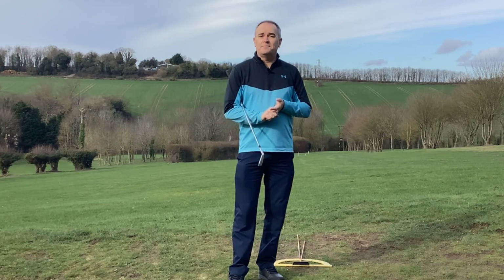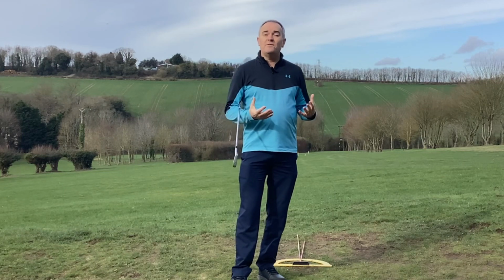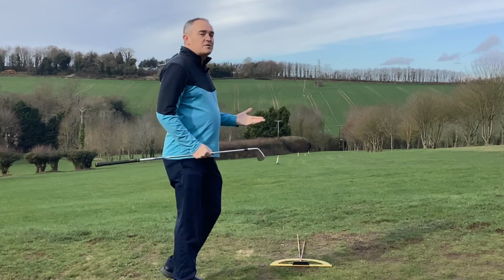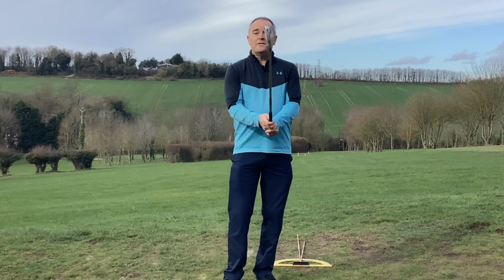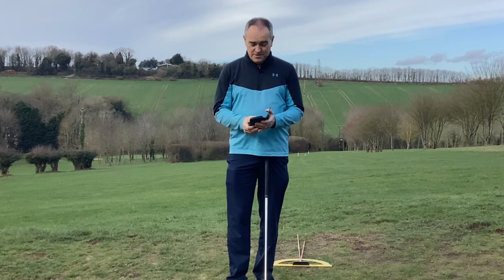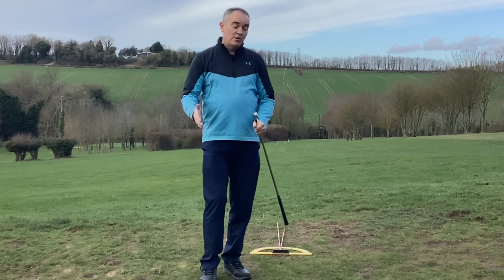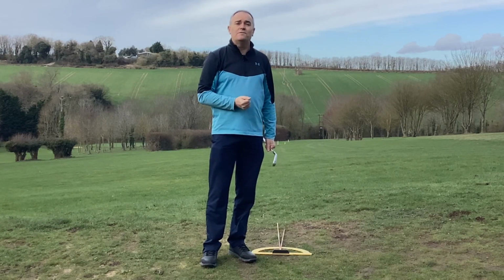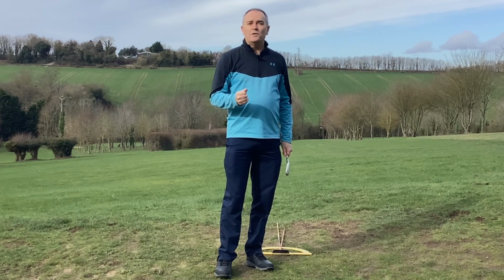Mastering Your Golf Set Up: Building Trust In Your Swing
This YouTube channel is designed to help develop the skill of golf and how to focus the mind’s role in golf.

I specialise in mind and on-course lessons as well as golf tips to help you improve your game.

Whether you’re just starting out on your golf journey or you’re a seasoned pro looking to fine-tune your game, I’m confident that I can help you get to where you want to be. So, if you’re looking to improve your golfing skills in a fun, engaging, and supportive environment, look no further than me!